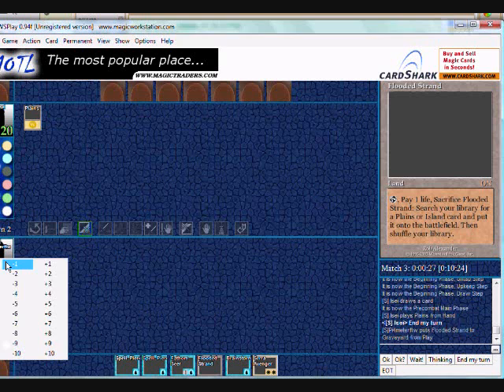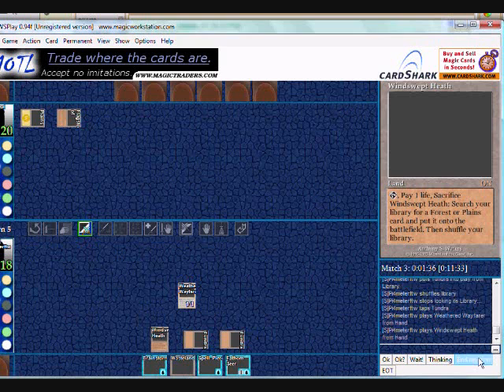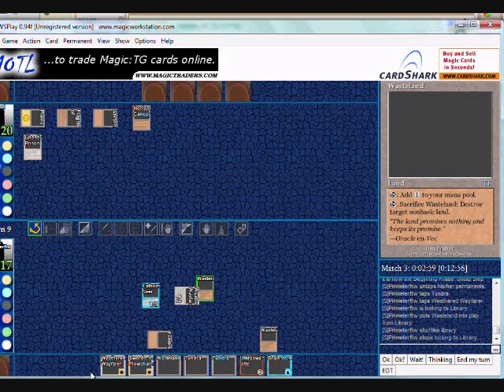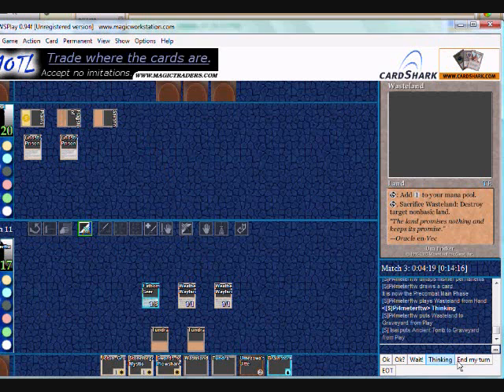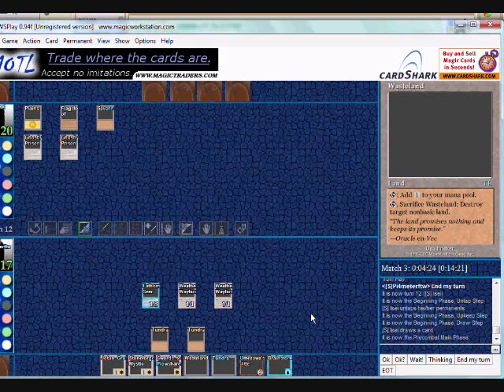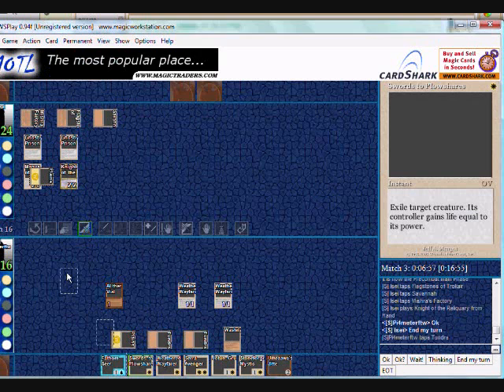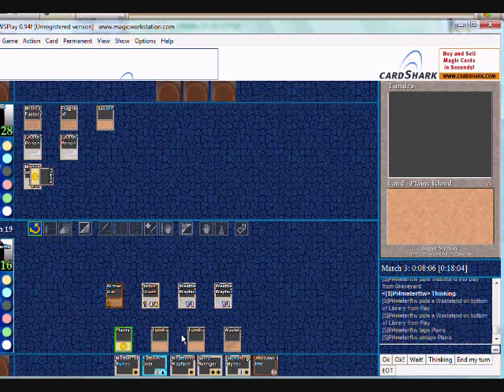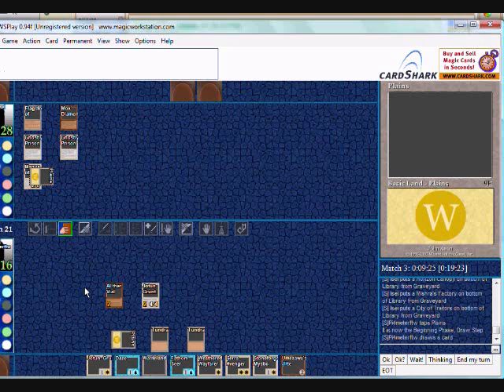UW Tempo (pi4meterftw) vs. Stax Part 1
Special guest player/commentator, it's Jeff Lin (the other co-creator of UW Tempo).

In this one, he uses his deep, manly voice to explain an interesting, and possibly counterintuitive strategy that's very effective against Stax (and Enchantress, in some situations): You play the control role.